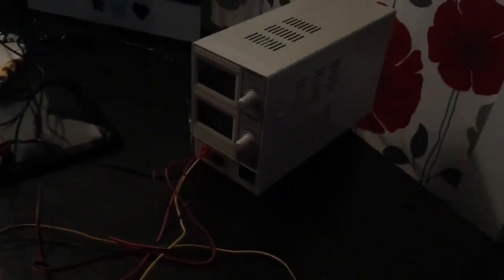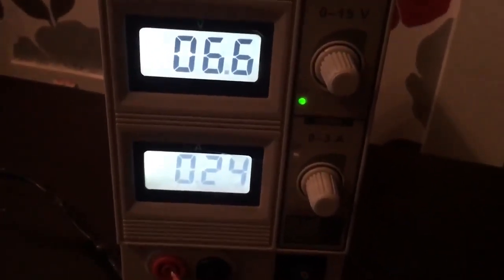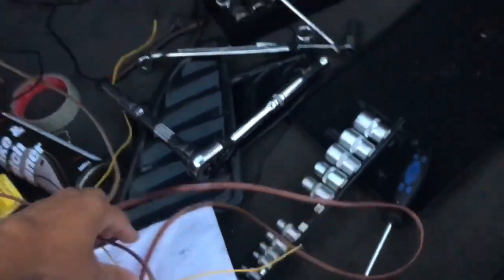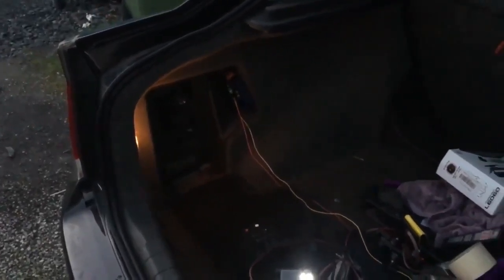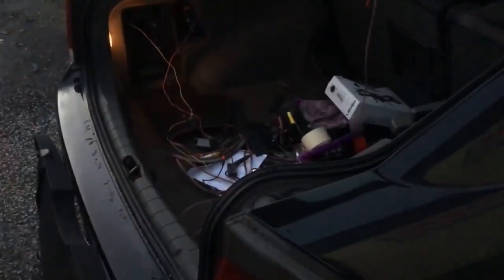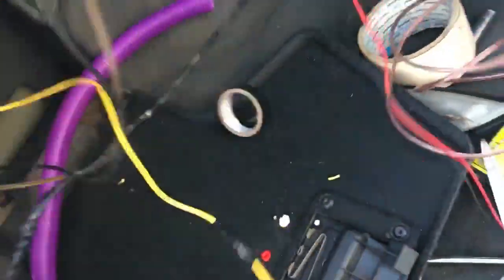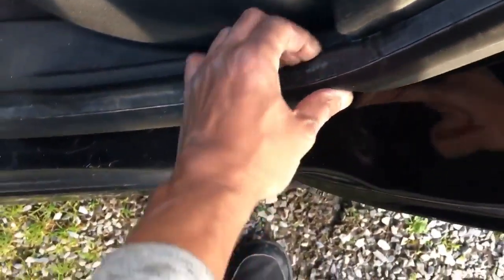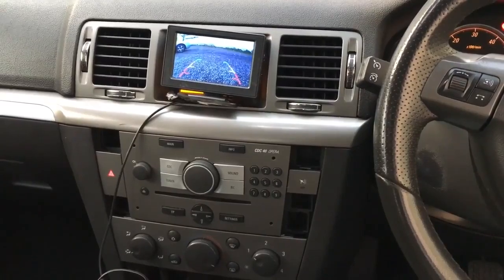How To: Install any reverse camera on your Vauxhall / Opel Vectra C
In this video I am explaining how to install universal parking assist camera on any Vectra C.

Car: Vauxhall / Opel Vectra C 2008